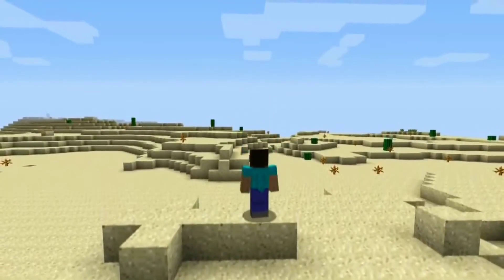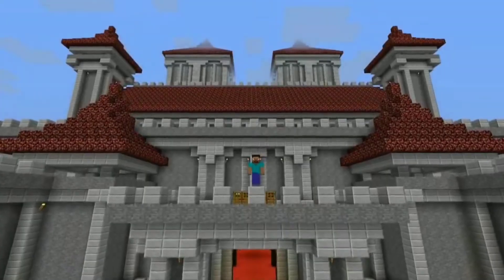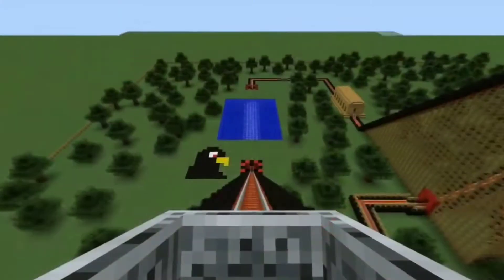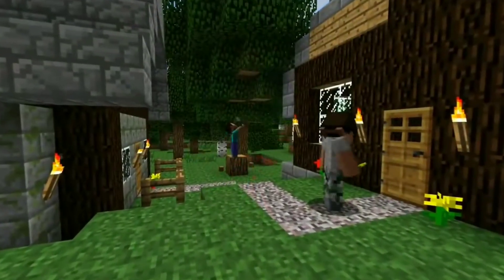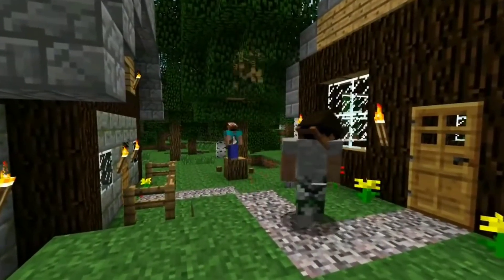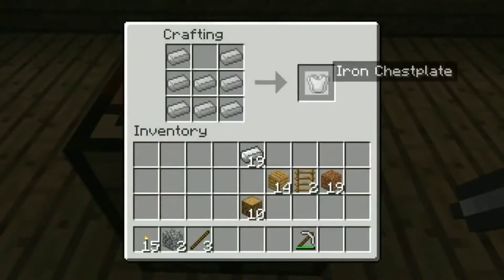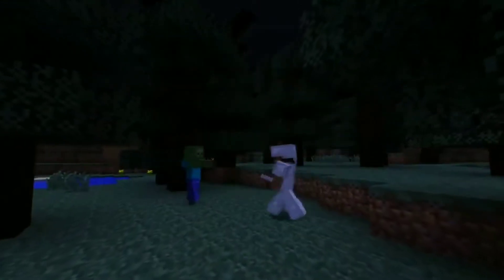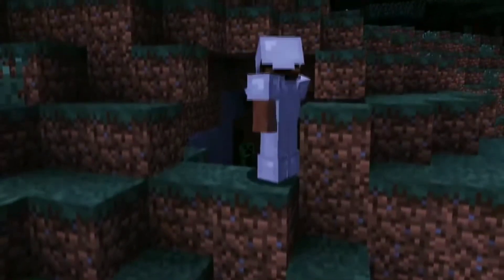How to fix Minecraft error code 2318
If you have encountered Minecraft error code 2318 saying the installer has encountered an unexpected error installing this package and want to resolve this issue, you are at the right place.

It doesn’t matter if you are using a great gaming laptop for running the 8k version of Minecraft. Chances are you have had been confronted by the error code 2318 preventing you from installing Minecraft.

1. Camera
2. Pro Camera
3. Memory Card
4. Laptop
5. Tripod
6. Microphone
7. Softbox
8. Phone Holder
9. GorillaPod
10. Drone
11. Action Camera
12. Laptop (Mac)